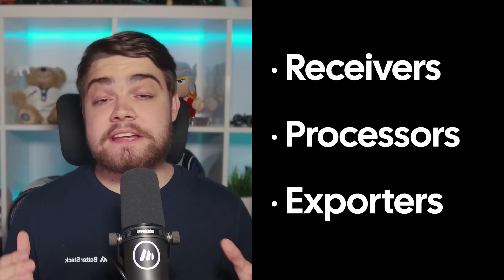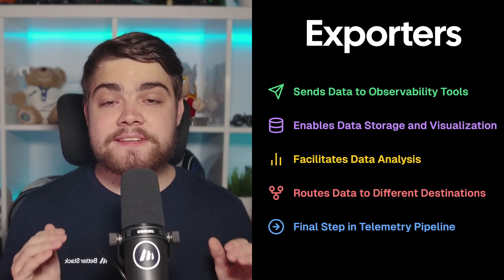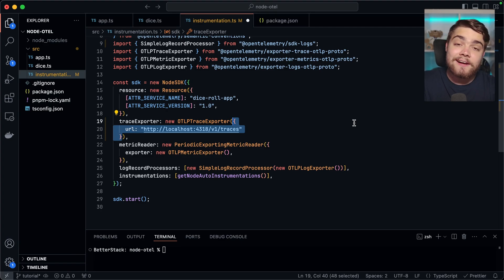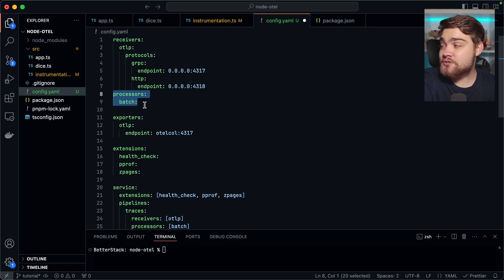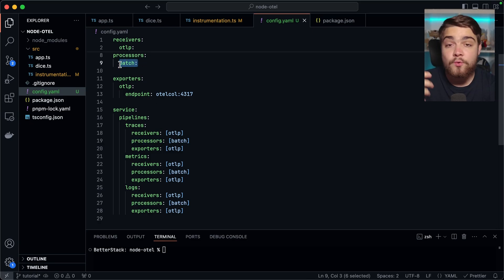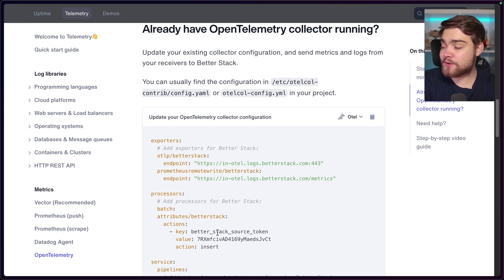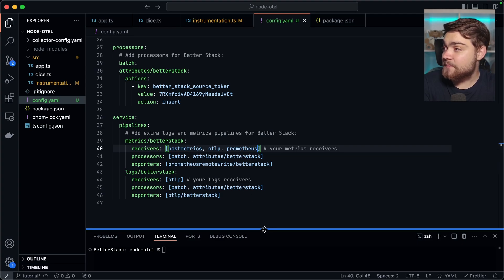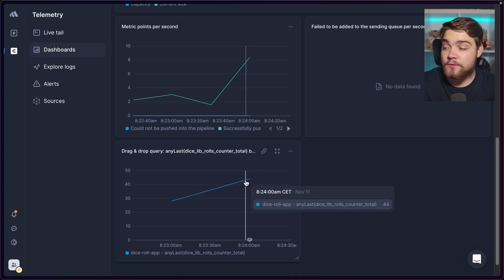OpenTelemetry Collector - Explanation & Setup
Learn everything about the OpenTelemetry collector. We'll cover installation, configuration, pipelines, and best practices for monitoring your distributed systems.

What you'll learn:
✅ Complete OpenTelemetry collector installation and setup
✅ Configuring receivers, processors, and exporters
✅ Advanced data transformation and filtering
✅ Monitoring collector health and metrics
✅ Best practices for collector deployment

📌 𝗖𝗵𝗮𝗽𝘁𝗲𝗿𝘀:
00:00 Intro
00:15 Role of the Collector
00:22 Receivers
00:52 Processors
01:11 Exporters
01:38 Benefits
03:55 Install and Configure
16:42 Outro